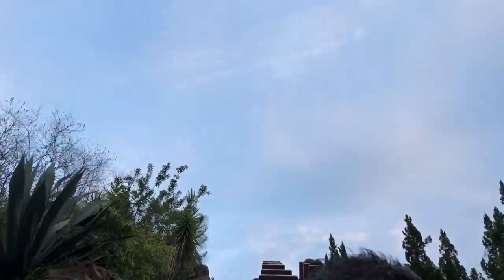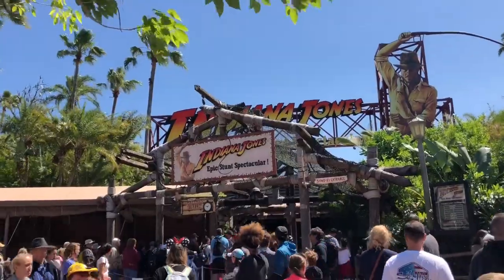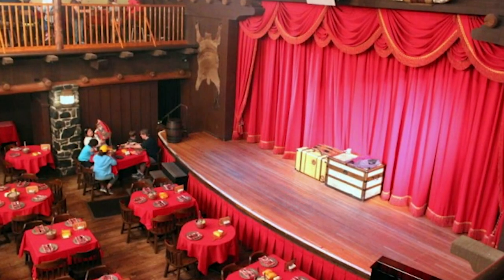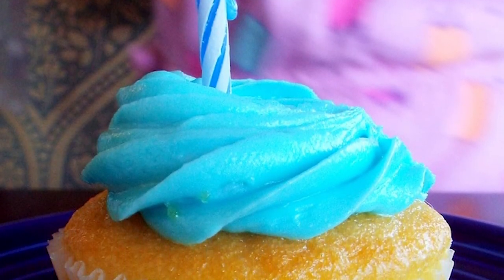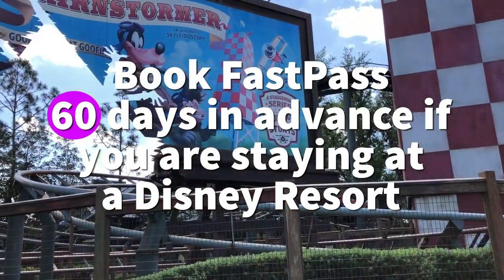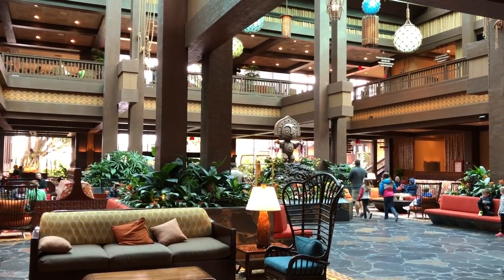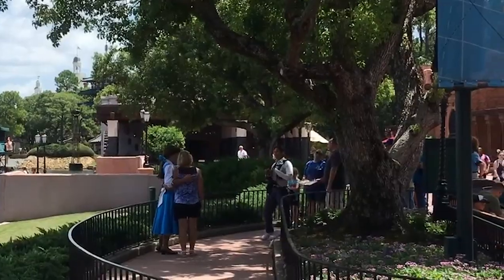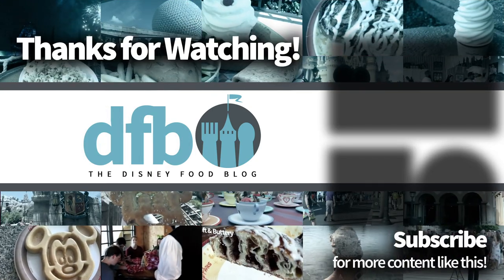9 FREE Ways To Upgrade Your Disney Vacation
Did you know you can upgrade your Disney vacation FOR FREE? In this video we let you in on our little secrets. Have you tried any of these?